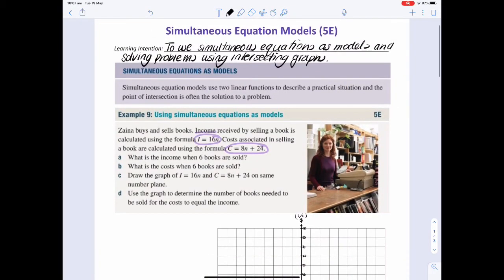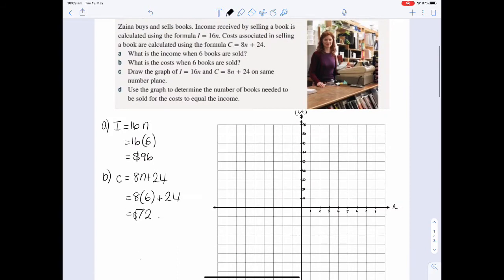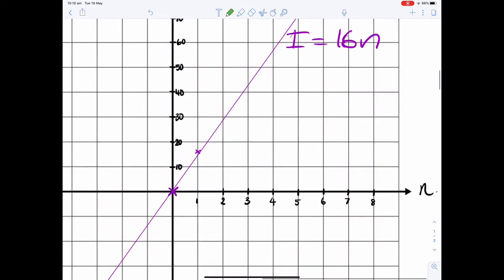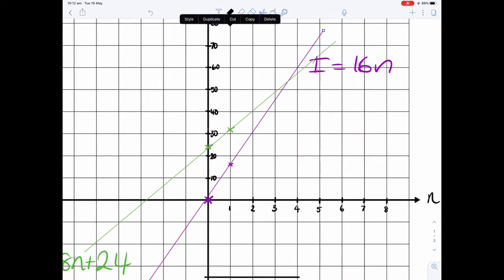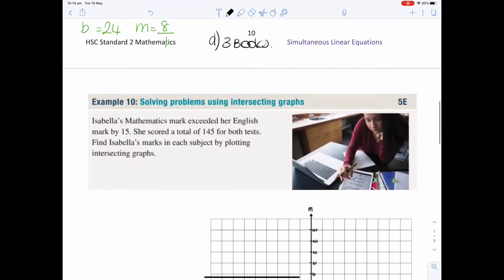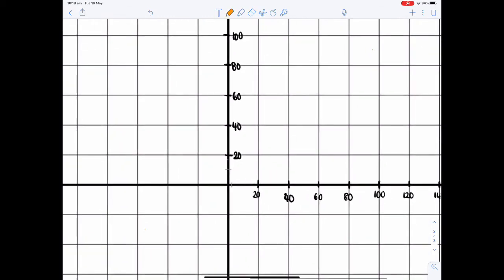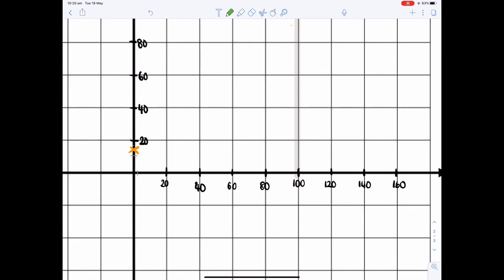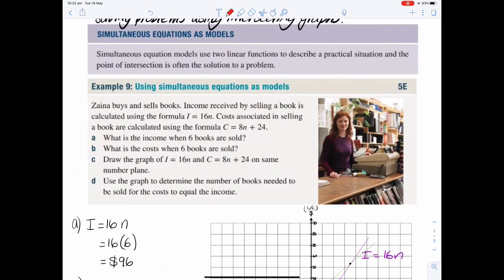5E Simultaneous Equation Models